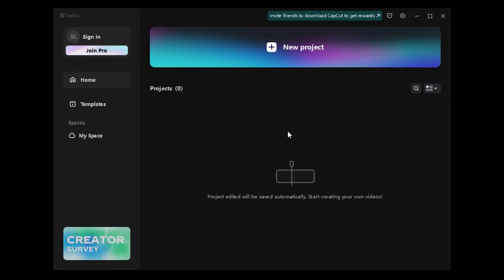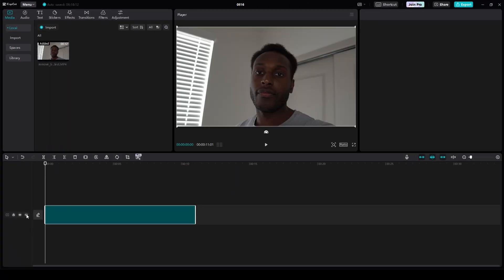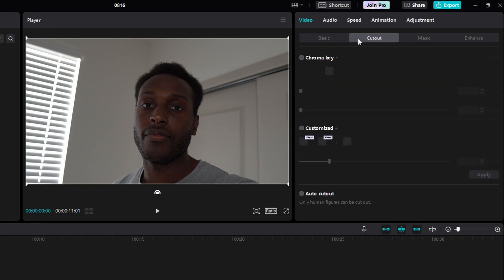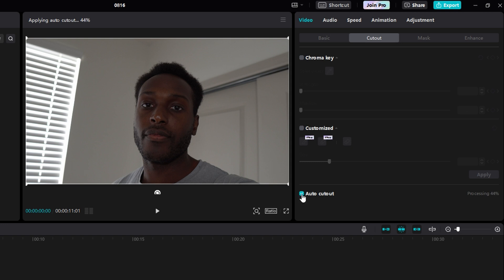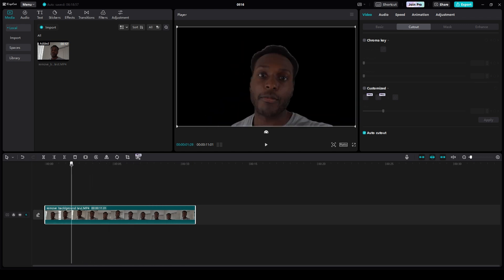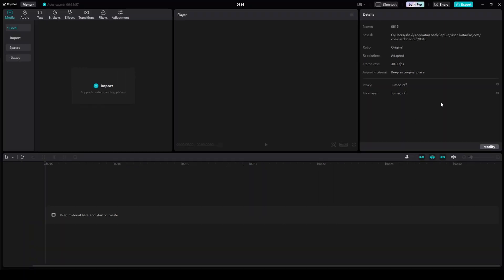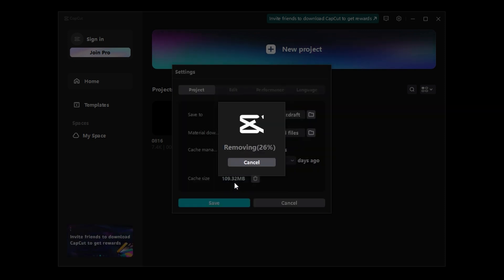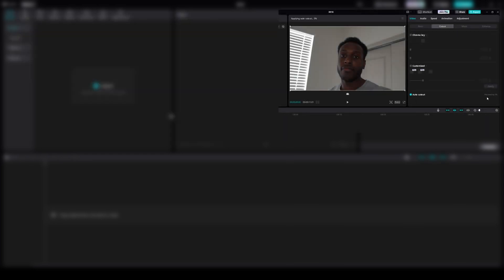How to Remove Background in CapCut PC easily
I'll show you how to remove Background in CapCut PC easily. These simple steps allow you to easily remove backgrounds from your photos and videos!

If you're trying to remove a background from a photo or video, but you're having trouble doing it correctly, this video is for you! I'll show you how to remove backgrounds easily and quickly in CapCut PC, so you can continue your editing process!

Success Isn’t Accidental! Discover My Essential Tools!

Mic and cloudlifter
Stream Deck
Tripod Ball Head
Desk mount